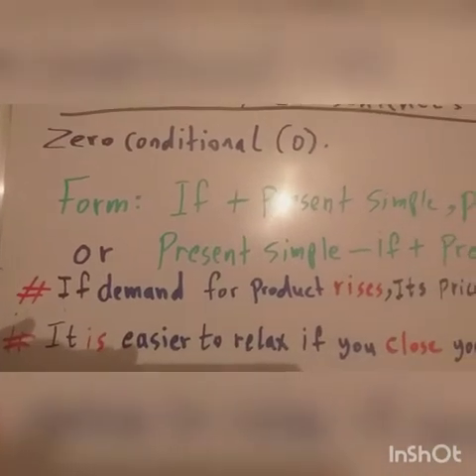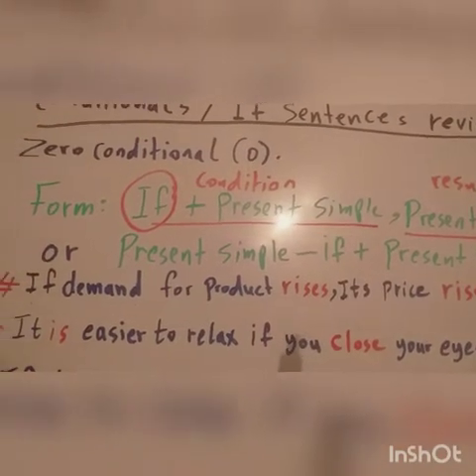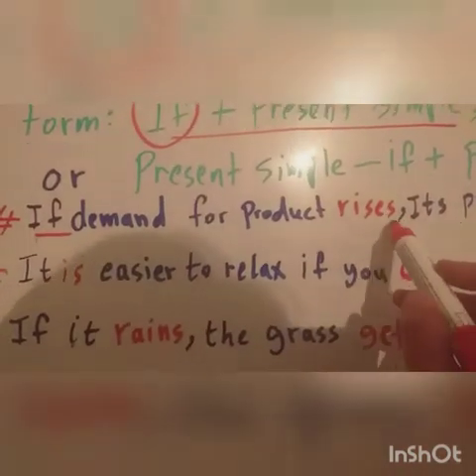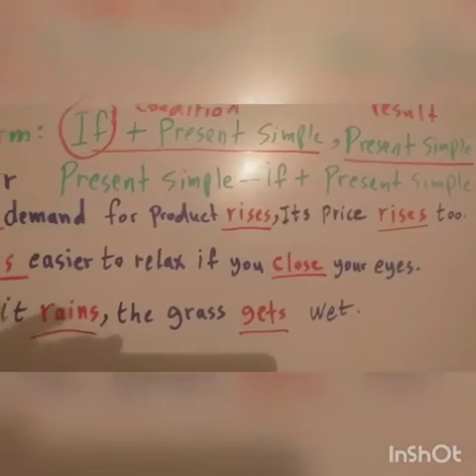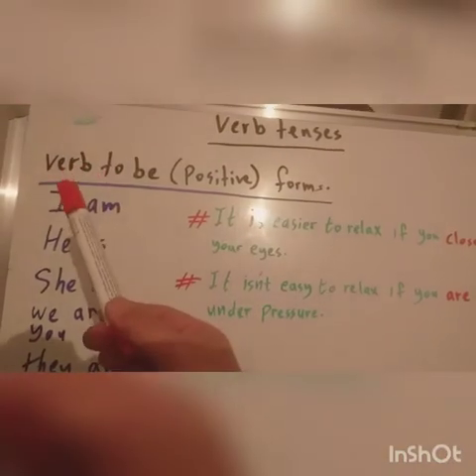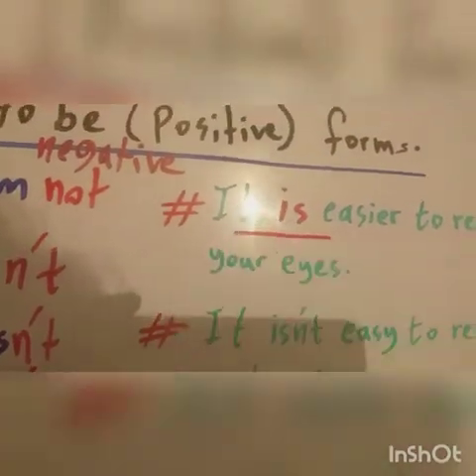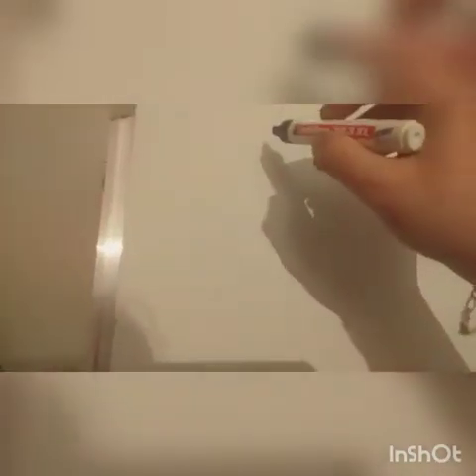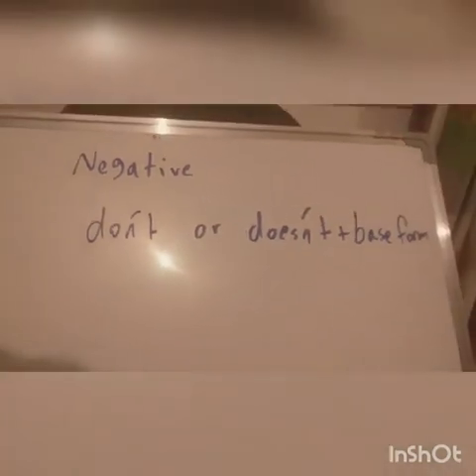9th grade the zero conditional revision